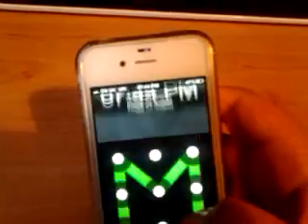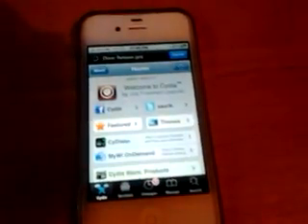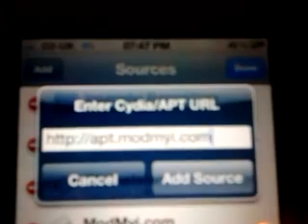How to get 4g lte icon on iphone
In this video I show you how to get the lte icon instead of 3g
Source for winterboard:
Apt.saurik.com
Source for lte for ios5:
Repo.insanelyi.com